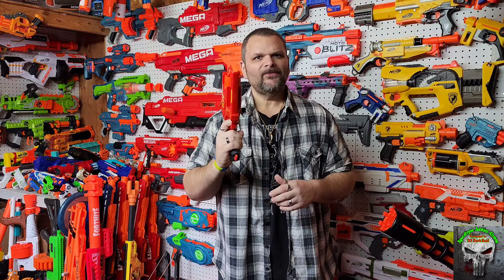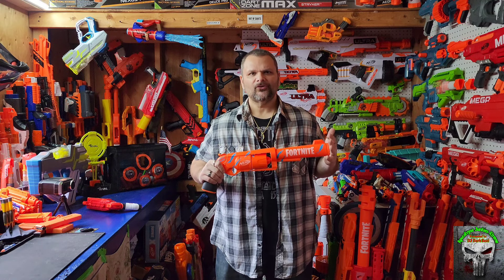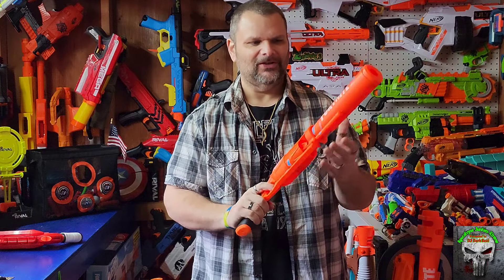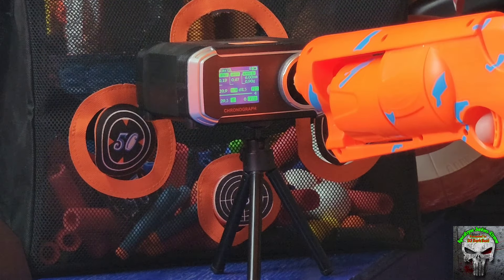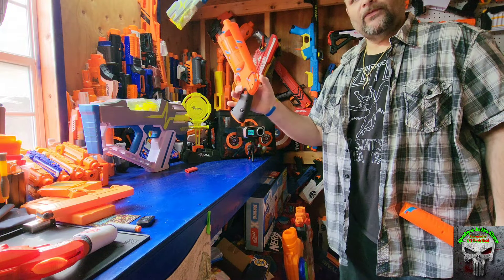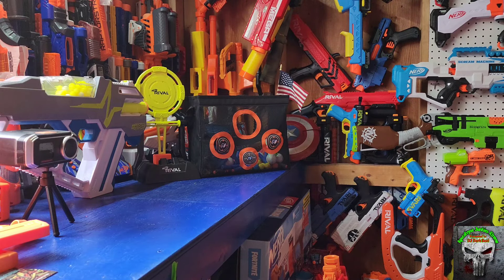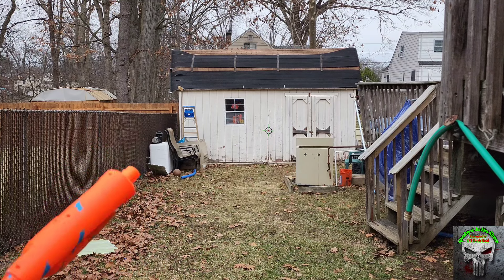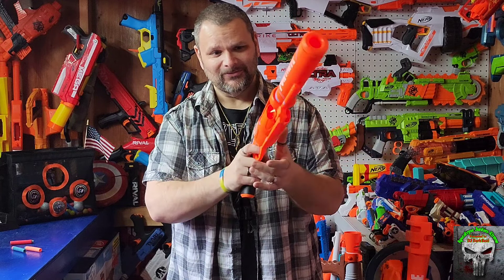"Review" Nerf Fortnite 6-SH...1 Extra Dart in the Chamber, but Still a Hammershot!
Do you love you're Hammershot like most Nerfers do? Well, you won't be disappointed with the Fortnite 6-Sh then. Its just like the Hammershot of old, but has a 6 round cylinder as opposed to the 5 that we all know and love. The performance is right around Elite standard, topping out at around 70fps. Just as many mods are available for the 6-SH as the original Hammershot, but you have a much different shell to work with. Barrel on or off, either way it is a pretty cool little pistol!

As always, Thanks for Watching and Don't forget to Like and Subscribe. we are just about halfway to the 500 Subs Surprise Blaster Giveaway, so make sure you Subscribe so you are entered to win! Its gonna be a good one!!

Mod Listings..